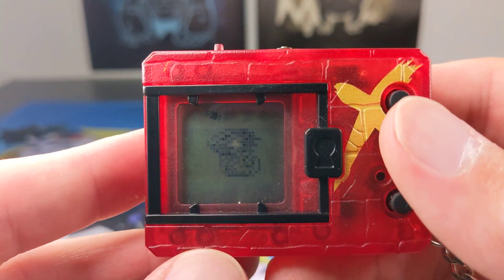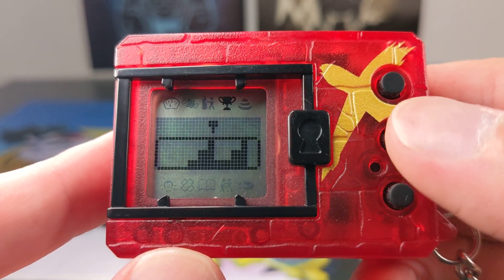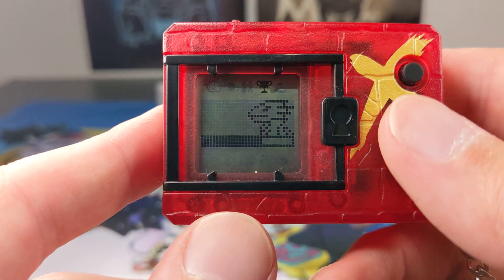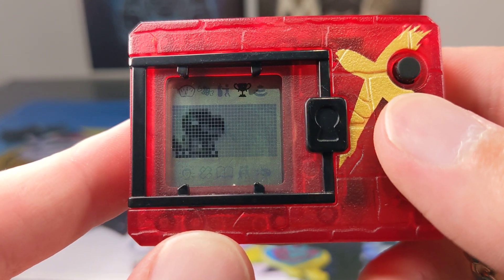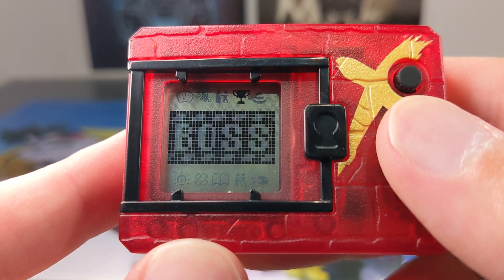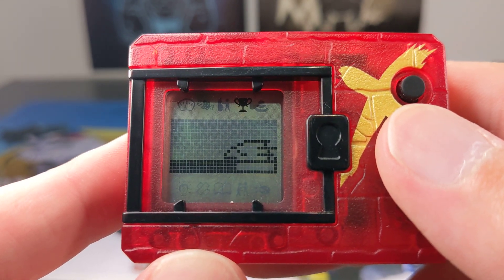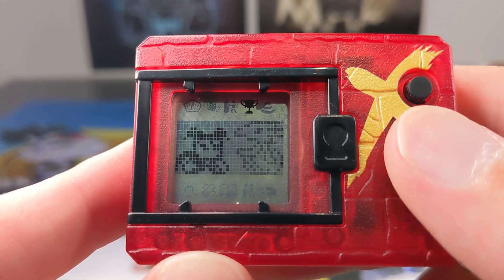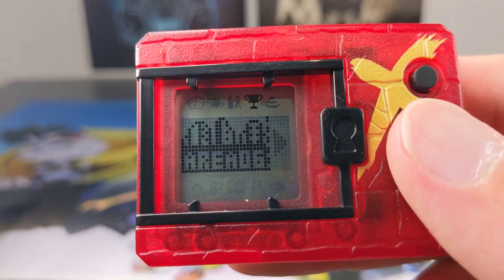Area 5 Digimon X V2 Full Play Through | Digimon X Version 2 English Release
I'm taking on all of the Areas on the Digimon X Version 2 English Release Virtual Pet. These things are so much fun and I wanted to share with you each individual Digimon X Area Battle